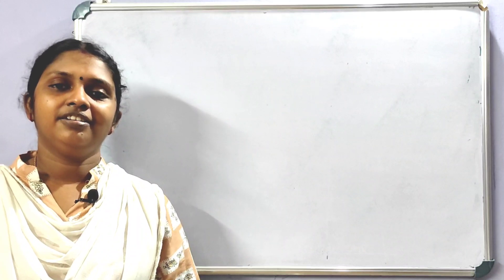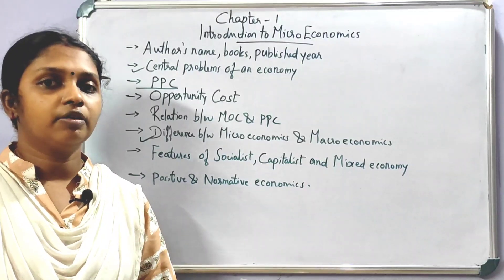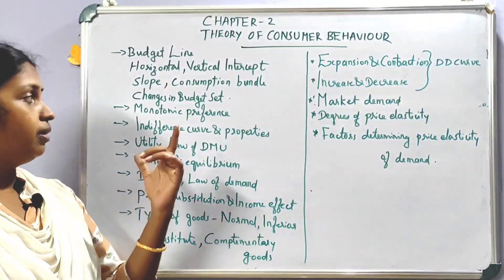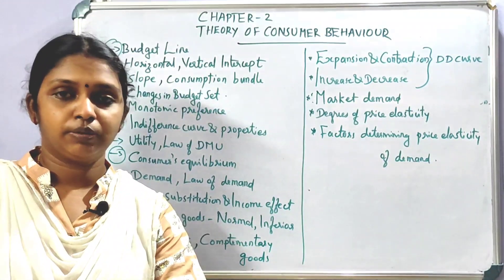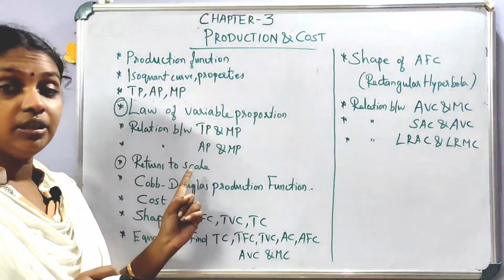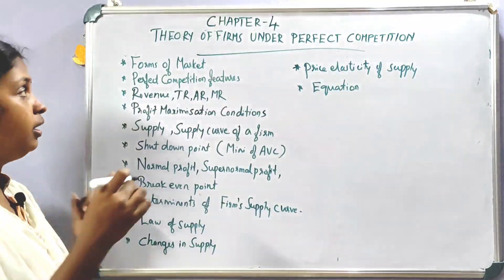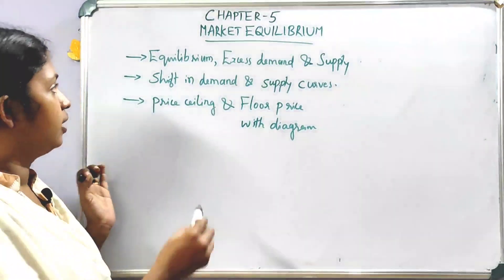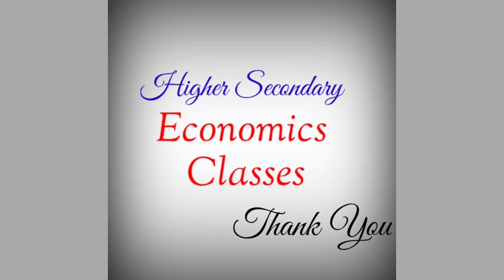Important Topics in Micro Economics | SAY Exam Special | +2 Economics | Kerala HSE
Important Topics in Micro Economics
SAY Exam Special
+2 Economics
Commerce & Humanities
Kerala HSE